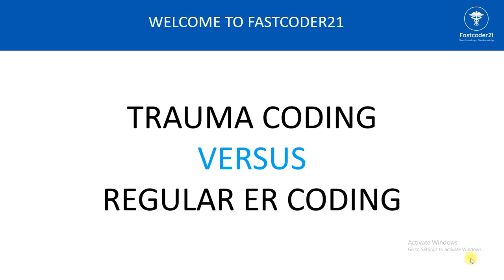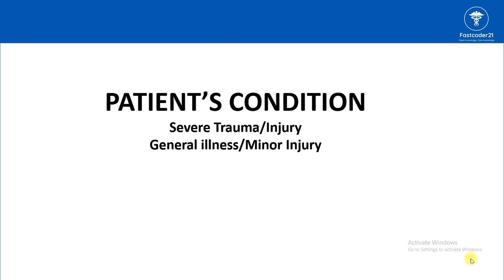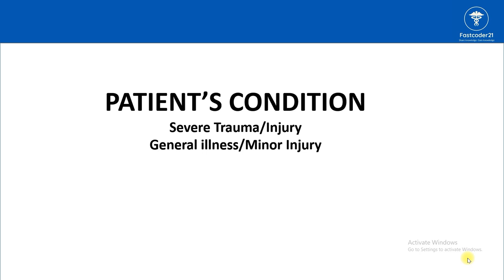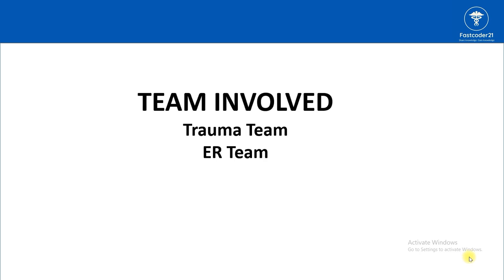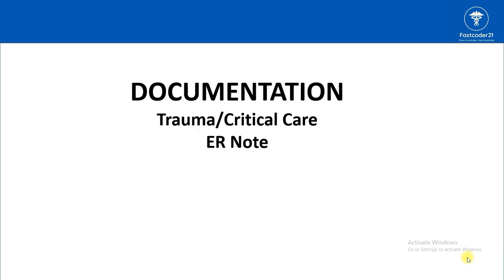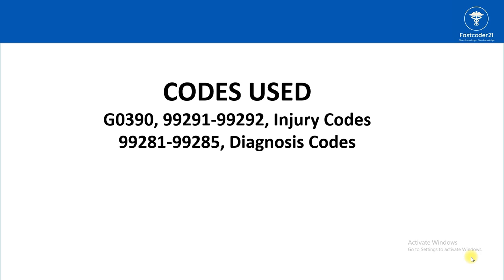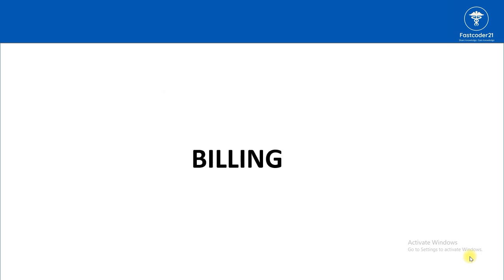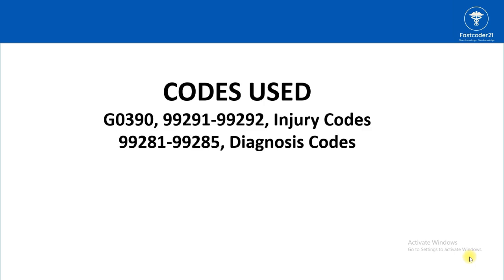Discover the REAL Difference Between Trauma and Regular ER Coding in Minutes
TRAUMA CODING VERSUS REGULAR ER CODING DIFFRENCES

In this video, we’ll explain the difference between Trauma Coding and Regular ER Coding in simple words. Perfect for beginner medical coders who want to understand coding basics clearly.

🔍 Similar Searches:

Difference between trauma coding and ER coding

Trauma coding vs ER coding explained

What is trauma coding in medical coding

ER coding vs trauma coding step by step

Happy Coding.